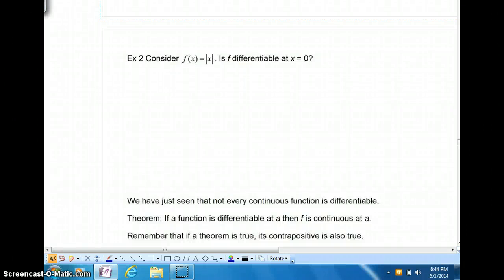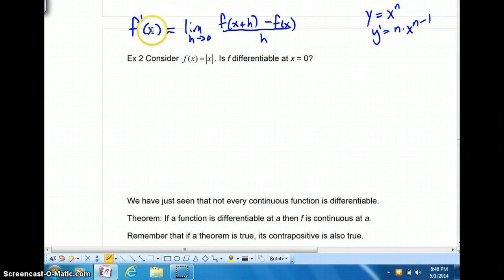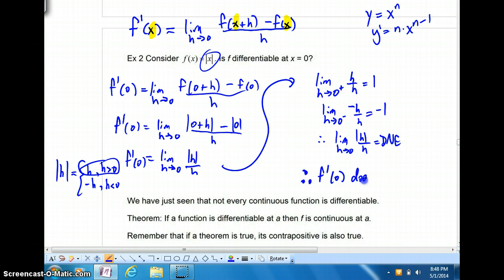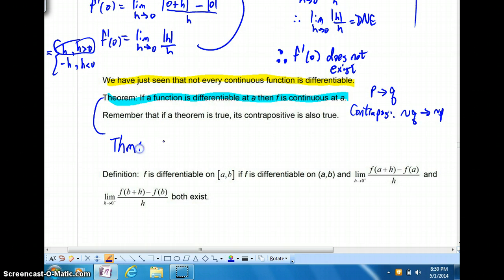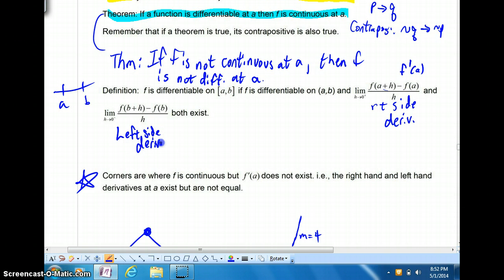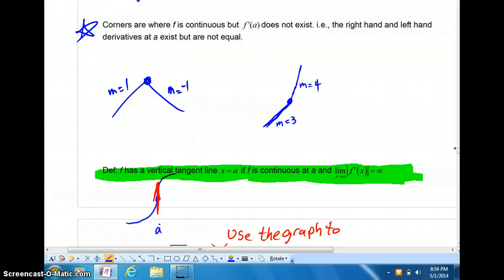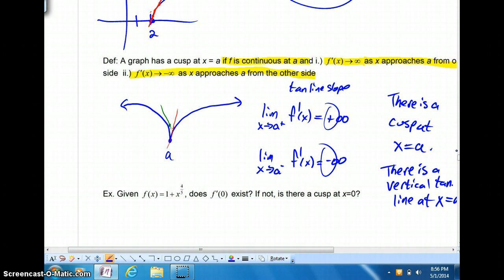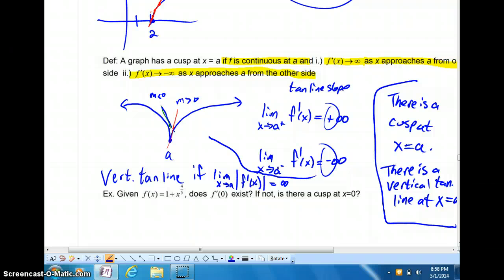2.2 part 1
Differentiability at corners and cusps